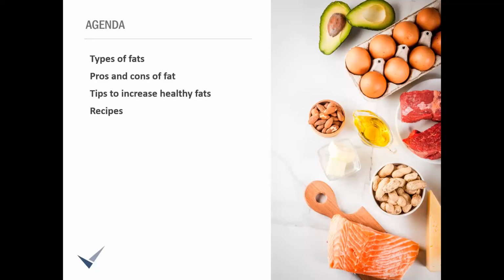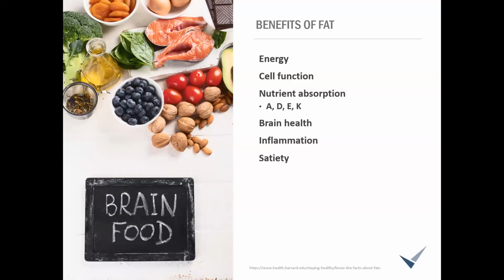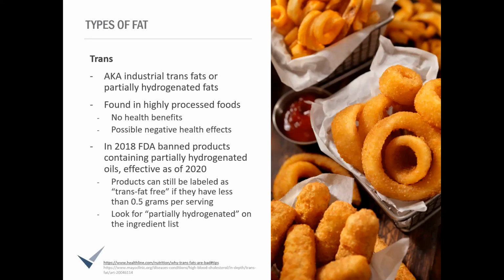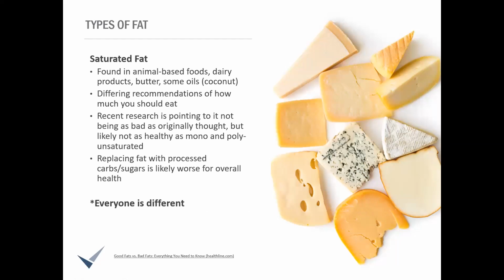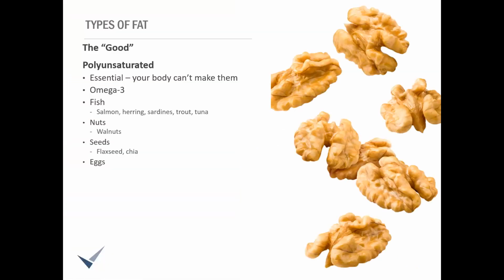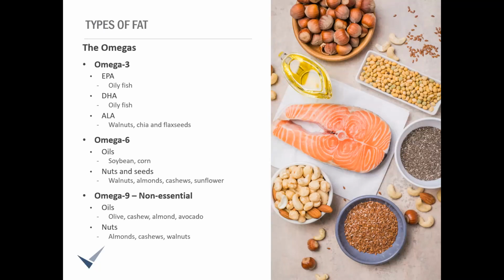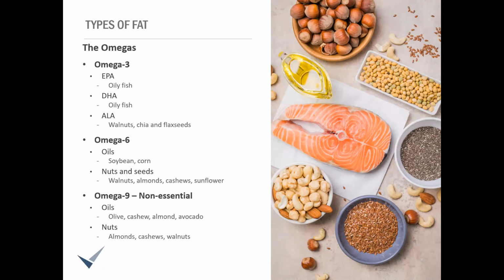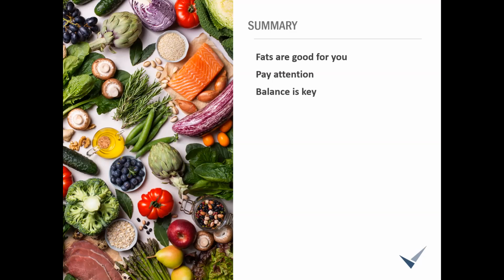March 2023 Coaching Webinar | Eating Fat: Good or Bad?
What’s the deal with fat? We’ll talk about the different types of fat found in your foods, which kinds help and hurt you, and give you some yummy recipes to try!